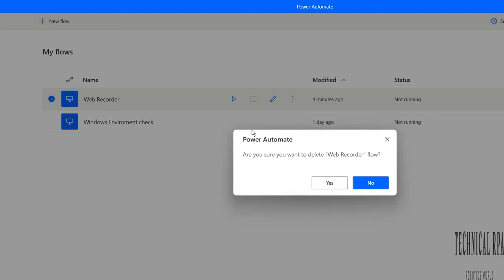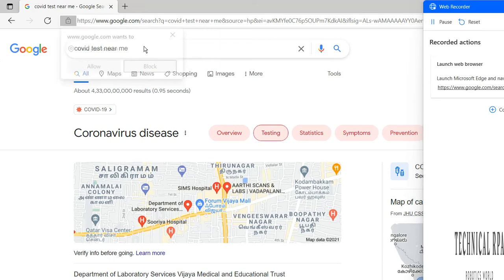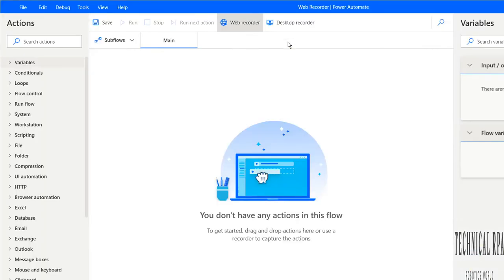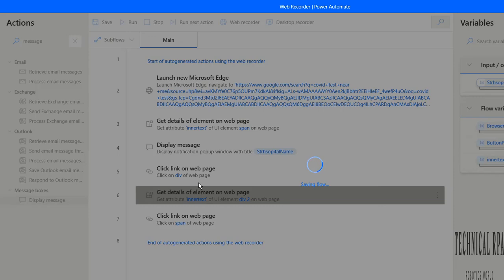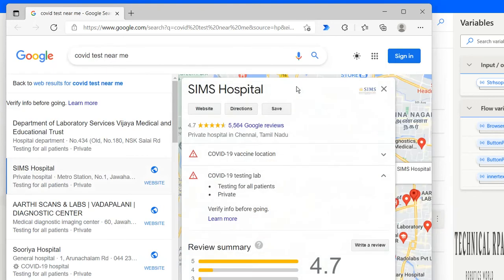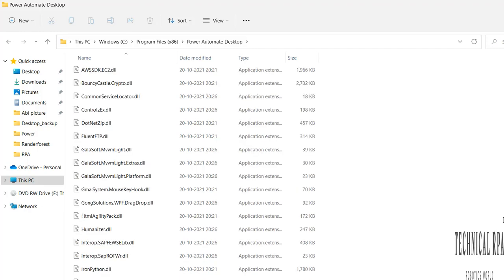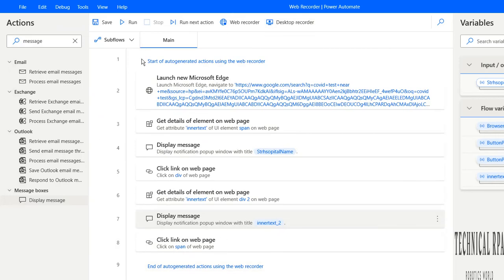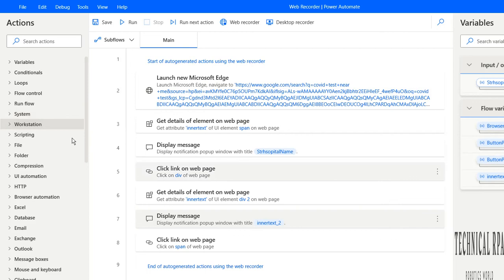PowerAutomate -How it works WebRecorder?-Difference between Uipath VS Power Automate